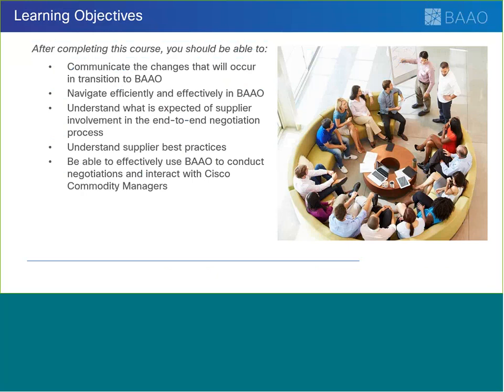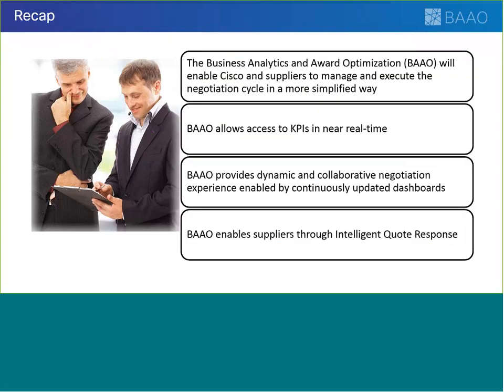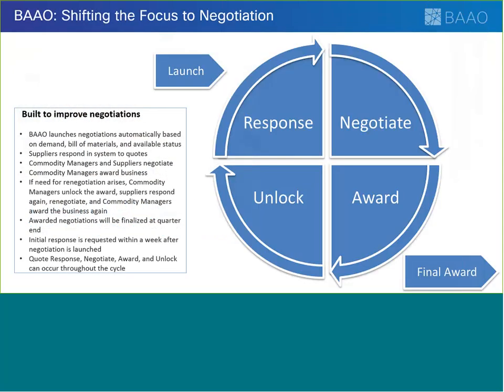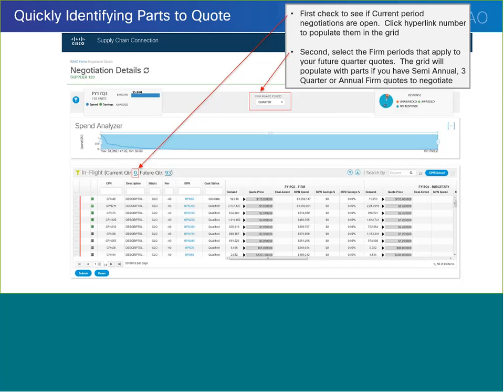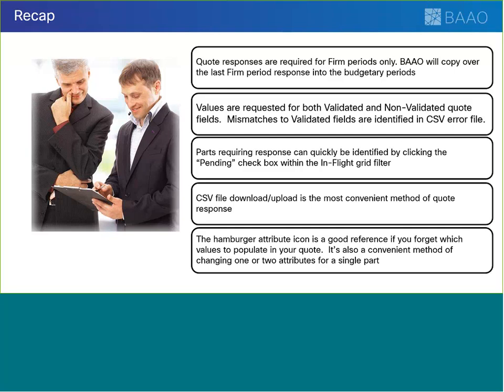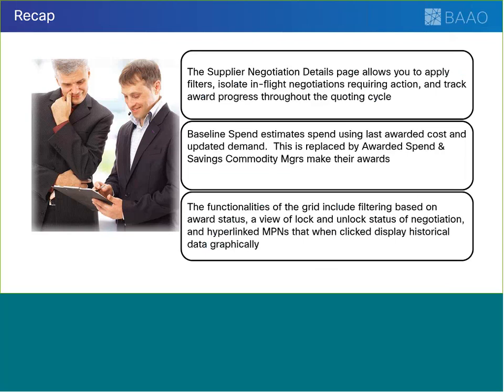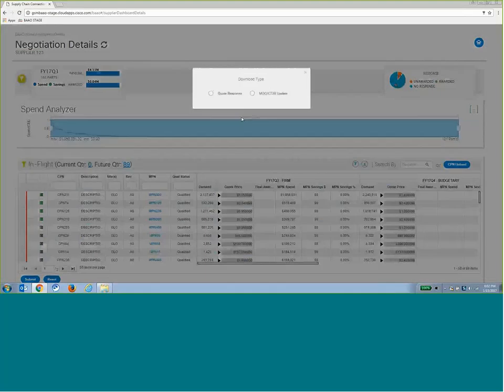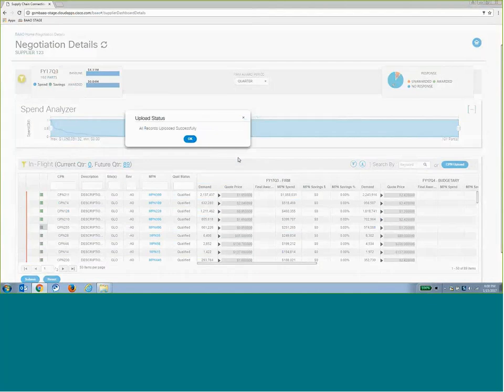BAAO Supplier Training